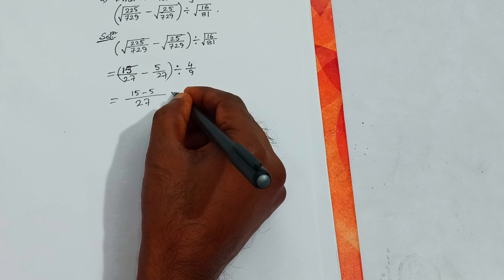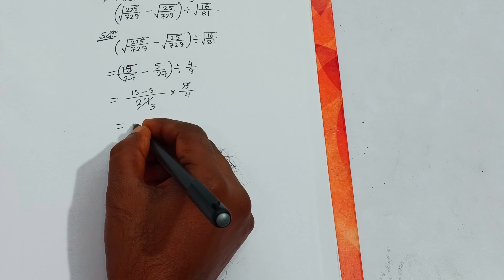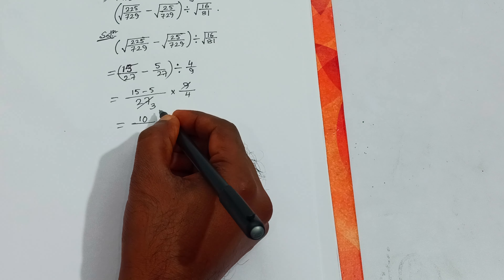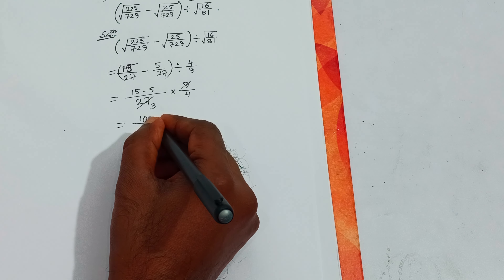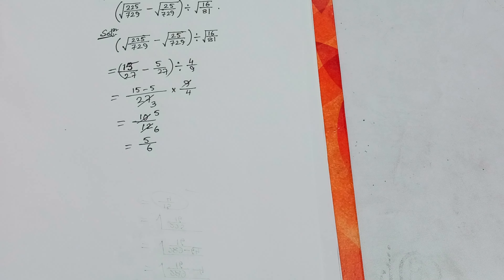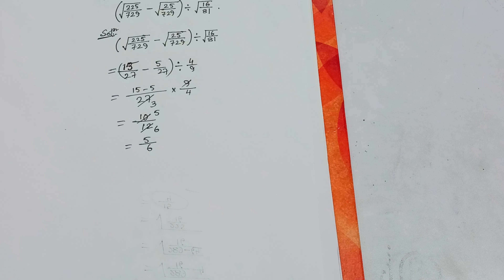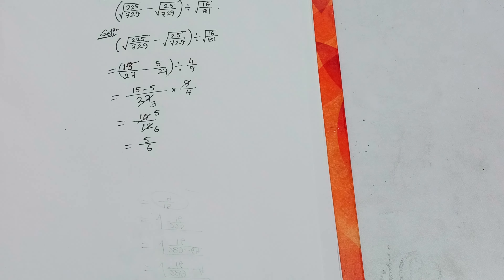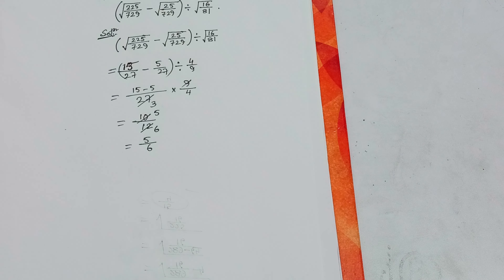mathematicschallenge # FOR CTET AND ALL OTHER COMPETITIVE EXAMS